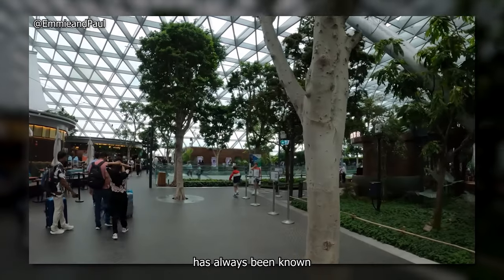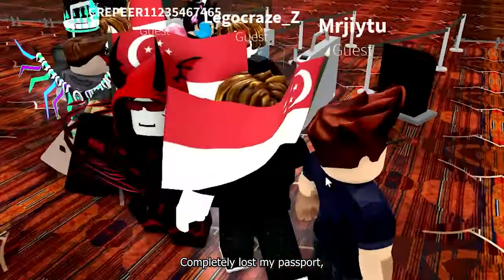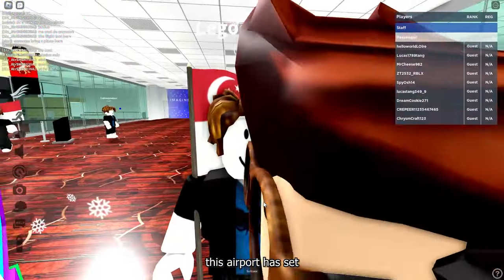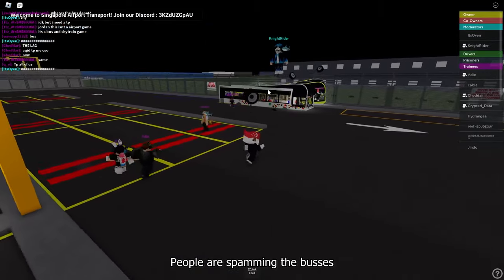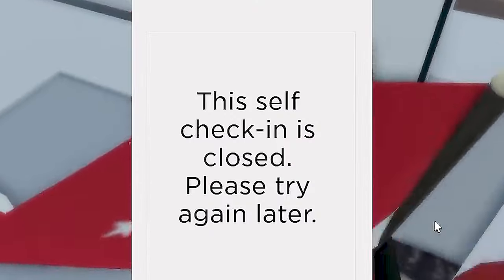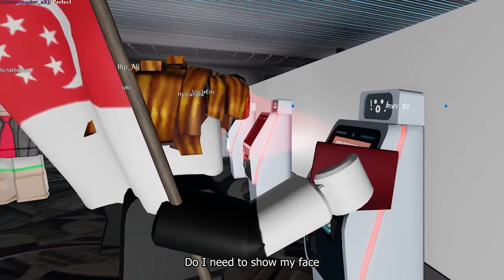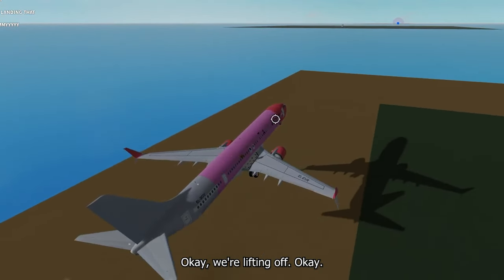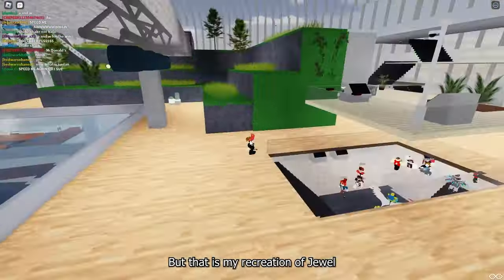Singapore in Roblox - Changi Airport ✈️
today i explored changi airport games in roblox!

usually i only review one game per video last time, but now i explore a whole bunch of them!

Oh hey if you read the description comment "yoyoyoyo"